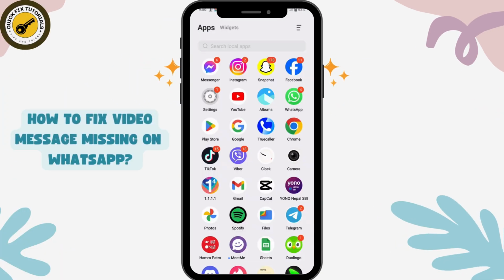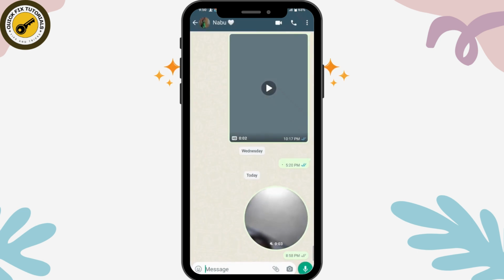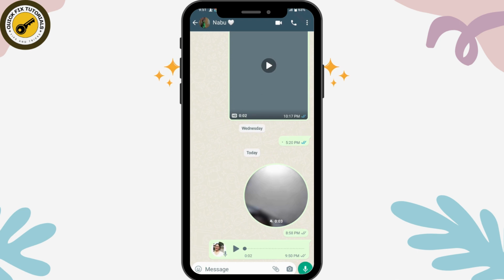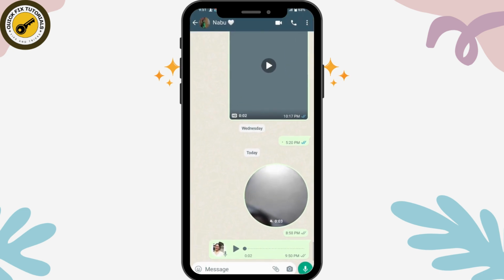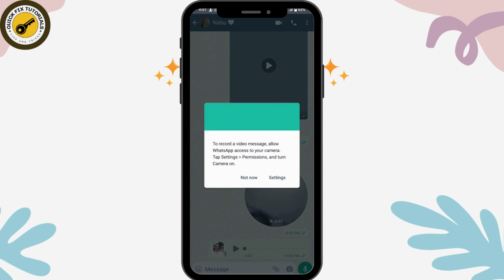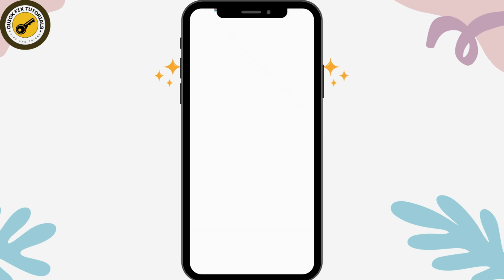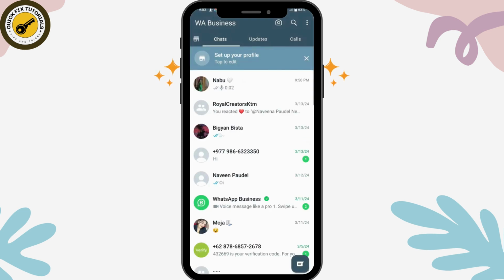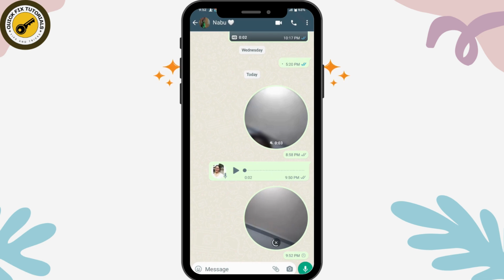How To Fix Video Message Missing On WhatsApp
How To Fix Video Message Missing On WhatsApp | Troubleshooting Guide

Welcome to QuickFixTutorials! In this guide, we'll address the issue of video messages missing on WhatsApp and provide solutions to resolve this frustrating problem. Video messages are an integral part of communication on WhatsApp, allowing users to share moments and experiences through multimedia content. If you're experiencing difficulties with video messages disappearing or not showing up in your chats, we're here to help you troubleshoot and fix the issue.

Our comprehensive troubleshooting instructions will cover various methods to fix video messages missing on WhatsApp, including checking for app updates, ensuring sufficient storage space, verifying network connectivity, and adjusting media settings. We'll guide you through each step, providing tips and precautions to ensure a successful resolution.

Whether you're unable to send or receive video messages on WhatsApp due to technical glitches or other factors, following our troubleshooting guide will help you regain access to this essential feature and enhance your messaging experience.

Join us as we explore how to fix video messages missing on WhatsApp and ensure seamless multimedia communication on the platform.